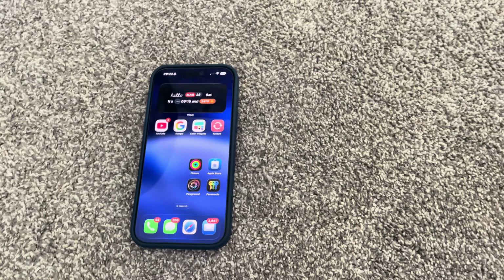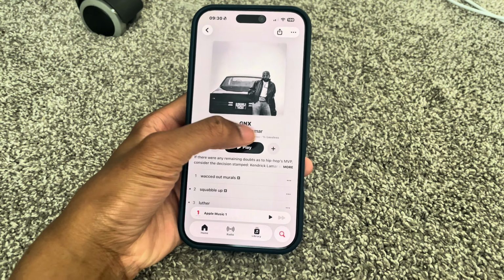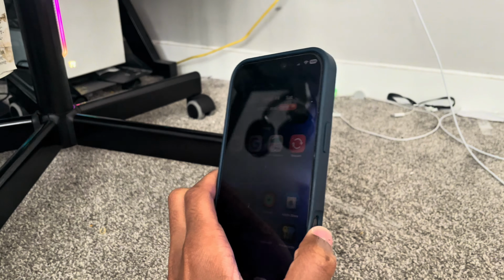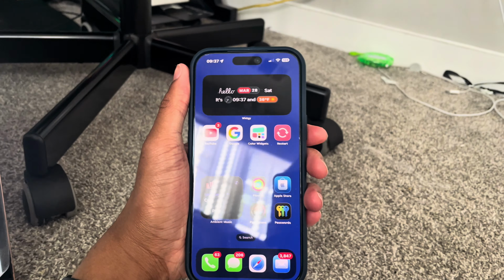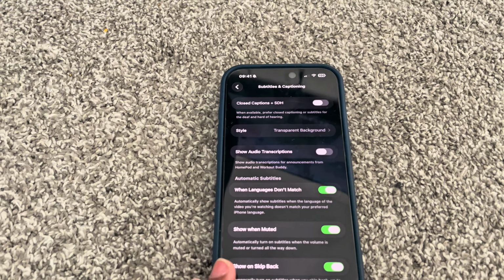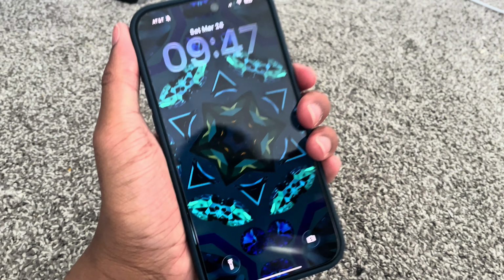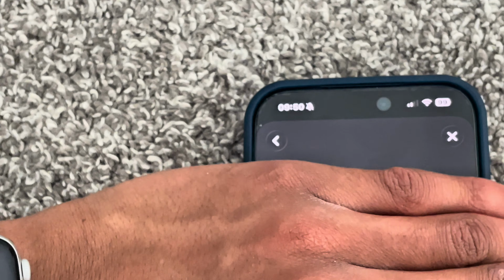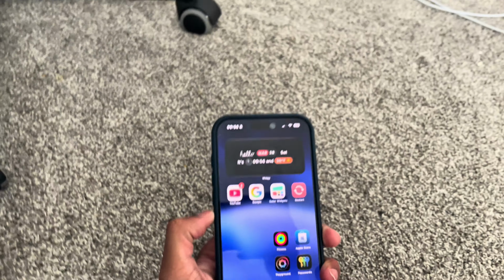iOS 26.4 Release: 13 New Features You Need to Know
From new emojis to offline music recognition and improved accessibility, iOS 26.4 packs meaningful upgrades that enhance everyday iPhone use. This video showcases a detailed overview of Apple products and the latest innovations in ios software, highlighting new features, design updates, and how they enhance the overall user experience and as a part of Apple Products. In this tech video, we dive into the iOS 26.4 RC release, showcasing the final build on an apple iphone. We also check out the rcs messages settings and even get a peek at the gardenscapes game within an app store interface.
In this video, we dive into the latest iOS 26.4 RC release, showcasing the final build and exploring new features. We also take a look at the settings for RCS messages and even test out the popular game, Gardenscapes, on an iPhone. This tech video provides an overview of the latest iOS software.